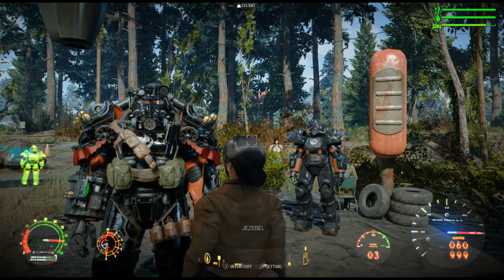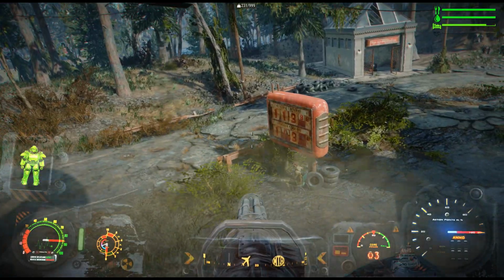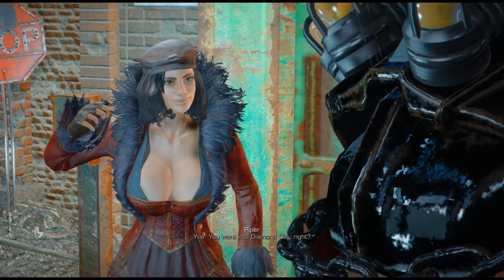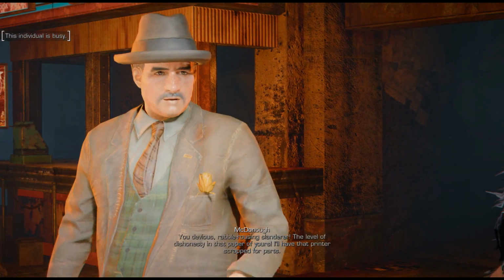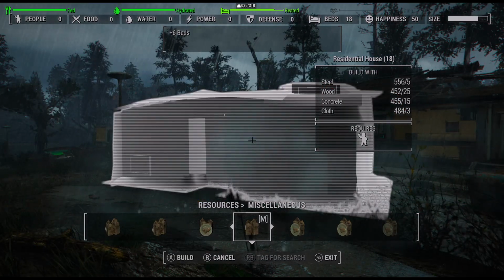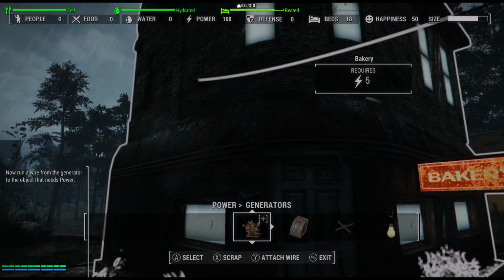Xrayy's Subtle Facelight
Some moods from zorkaz to decorate your settlement and improvments for the facelight mod.

more Fallout